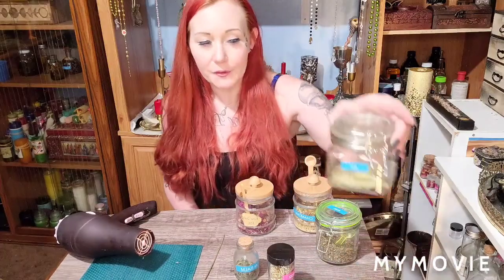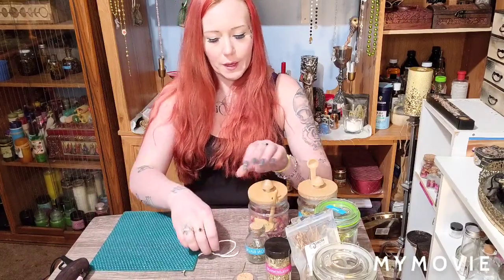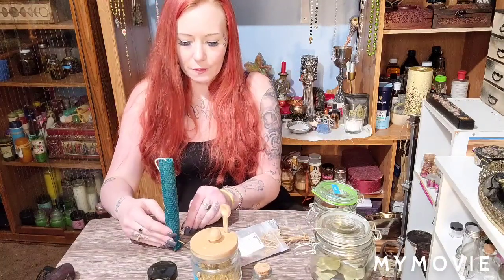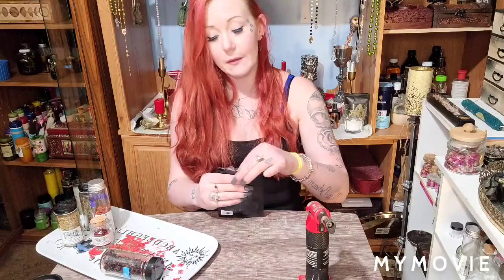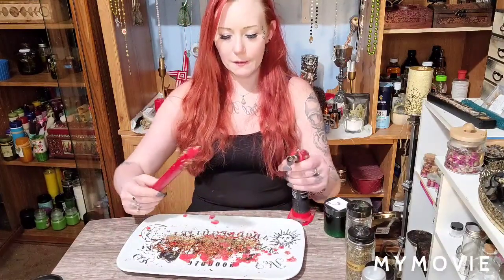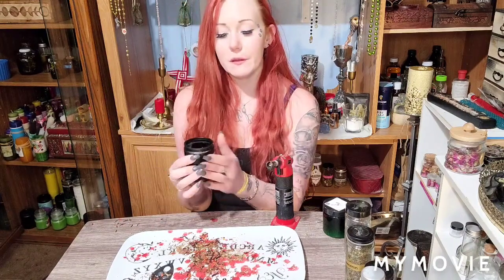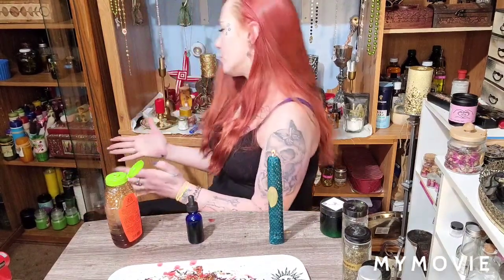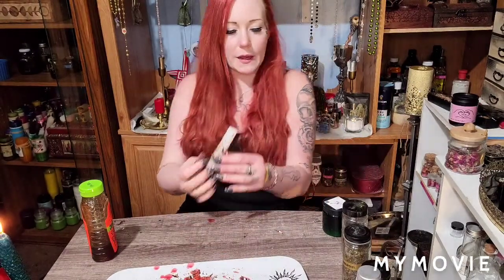How to dress a candle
Hey guys so here is my, how to dress a candle video. I included several different ways to dress your candle. I hope you guys like this video I had a lot of fun making it and getting all messy.

Here's the link to my etsy